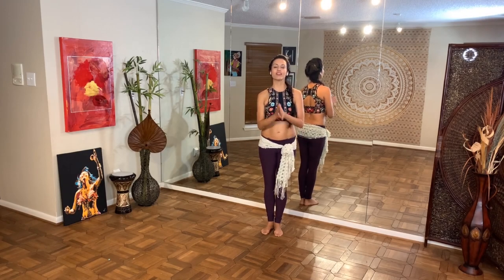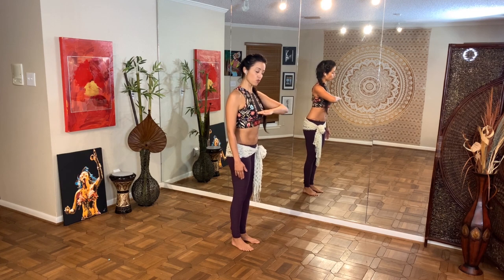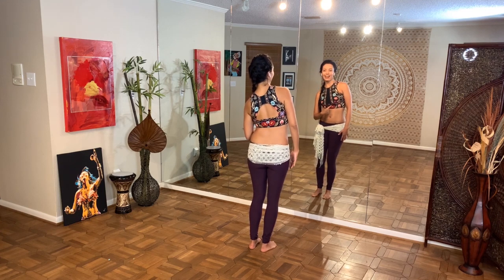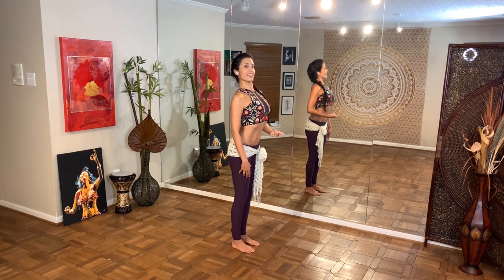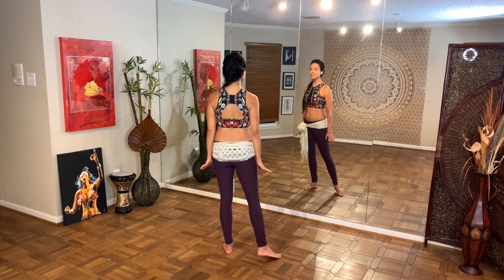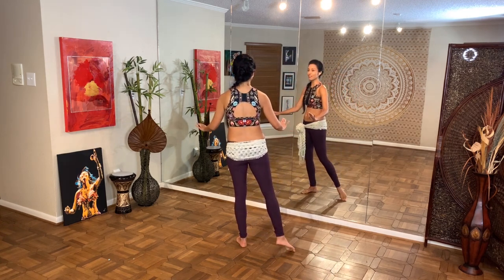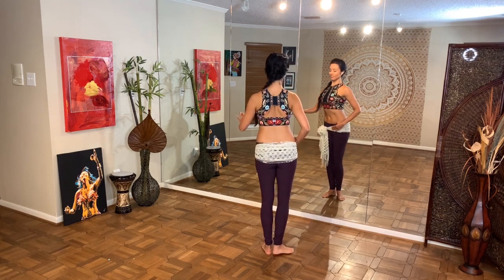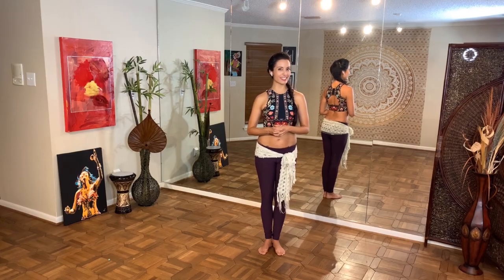Learn to Belly Dance! | 4 Different Chest Circles & a drill with layers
I love circles. That smooth and endless shape - the infinite loop of energy that we use so often in our dance.

Today I would like to invite you join me and play with circles!  Let's explore circles of the chest.  How many different chest circles are you familiar with?

Check out this video lesson that will take you through my four favorite kinds of chest circles and the technique I use to create them. We will drill and layer them with some body angles, weight shifts and shimmies to keep you inspired and moving in your dance practice this week.

Want to dive deeper and learn more chest circles and layers?  Join me online for a full library of belly dance classes to help you learn this beautiful art form

Extra special thanks to Lauren Checchio for the use of her fabulous music in this video